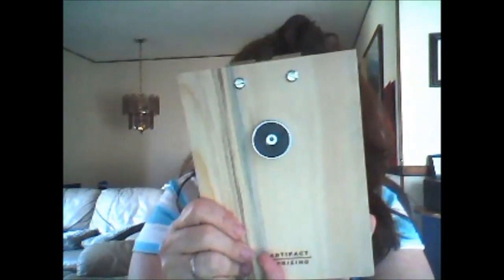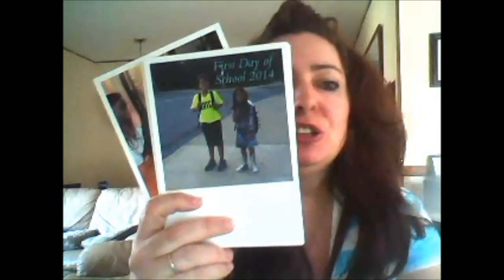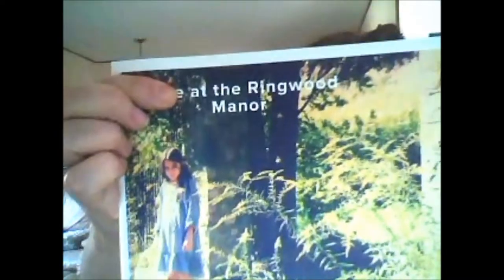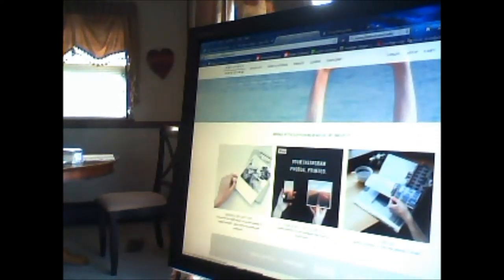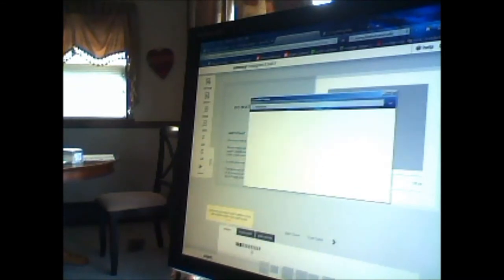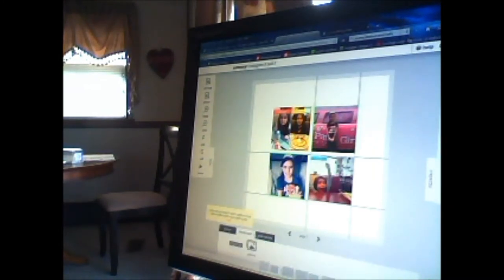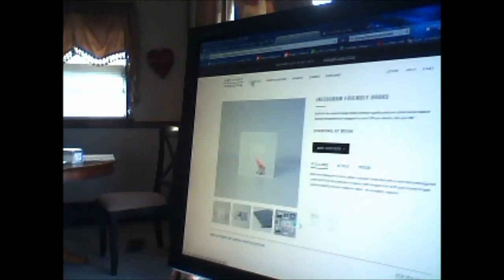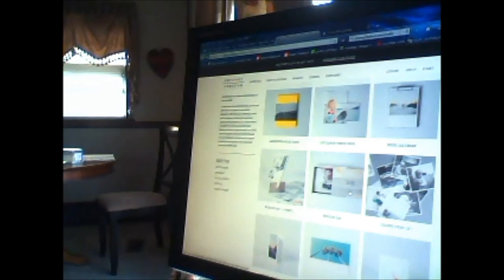Artifact Uprising - Photo Printing Company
A wonderful company that creates beautiful quality photo books, photo albums, cards and more from your photos